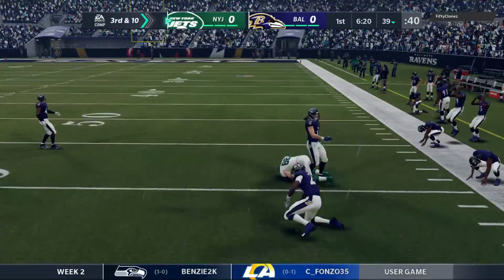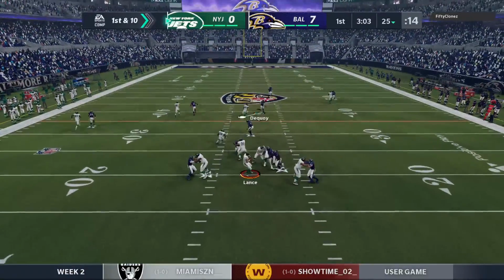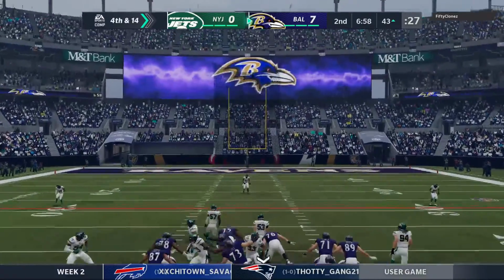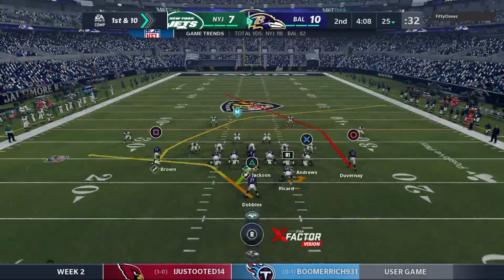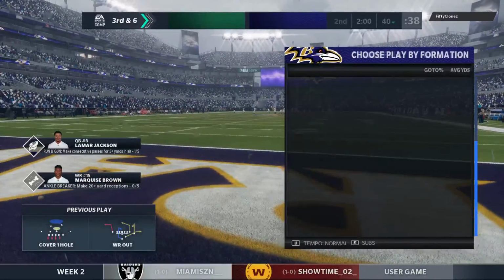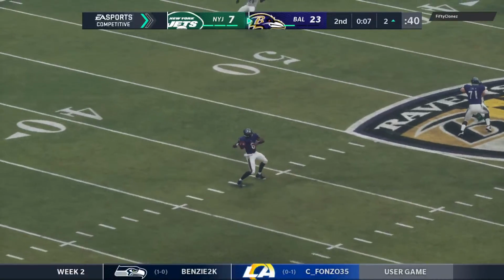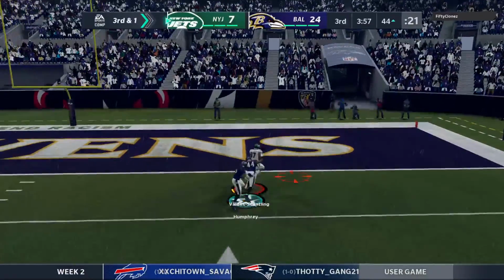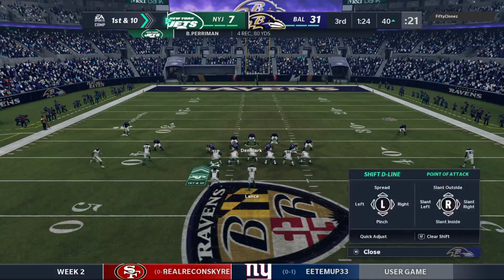Clark-Dinero7's Live PS4 Broadcast